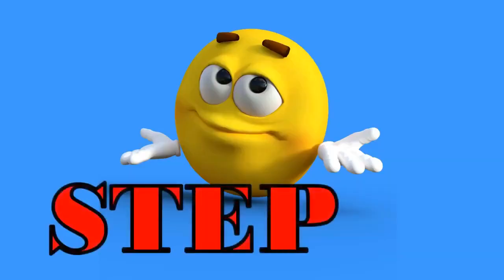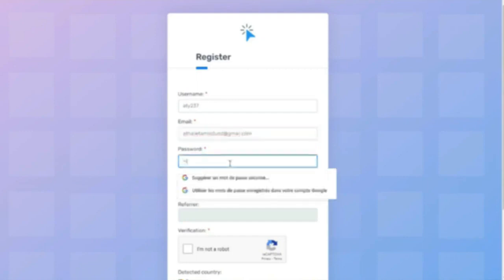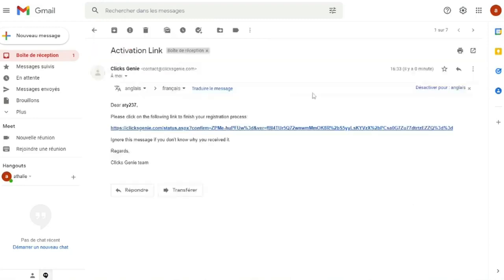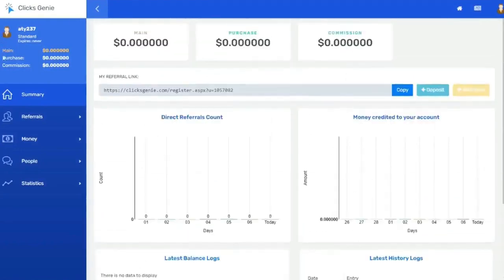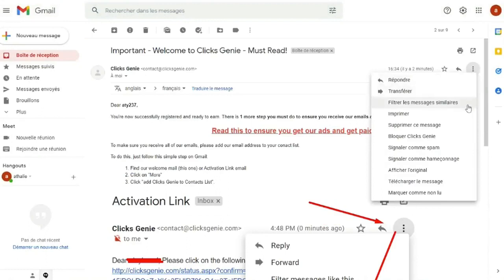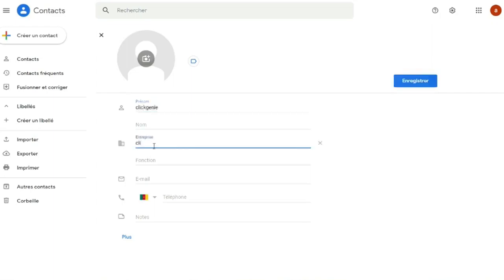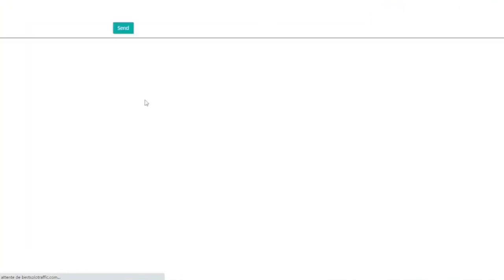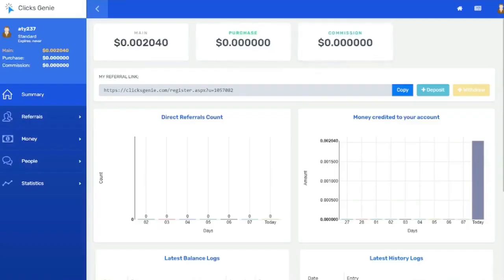Earn $2.50 Per Email | Make Money Online For Free 2022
Make $2.50 per email, this is a new way to make money for free this 2022...

free method to make money online,
earn money doing nothing in 2022,
make money online without investment 2022,
make money 2022 app,
online money app 2022,
make money 2022 online,
earn money reading,
make money typing words 2022,
make money typing words,
make money typing,
how to make money 2022,
earn money per click link,
earn money websites 2022,
get money per click,
money flow academy,